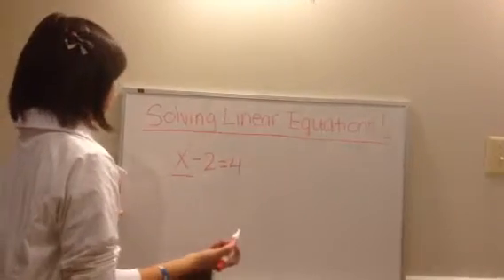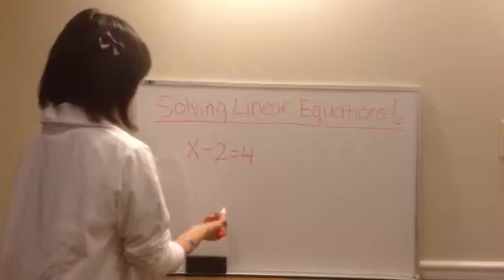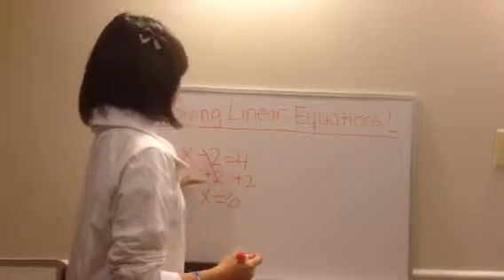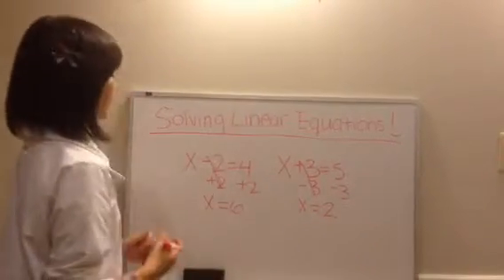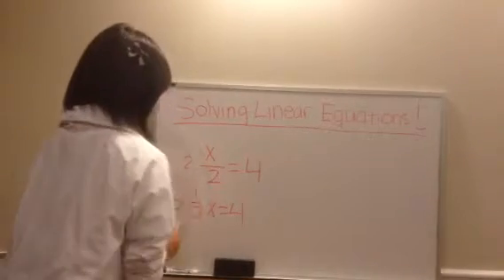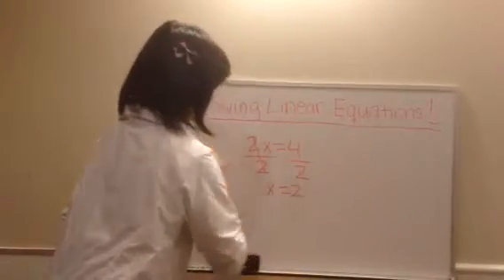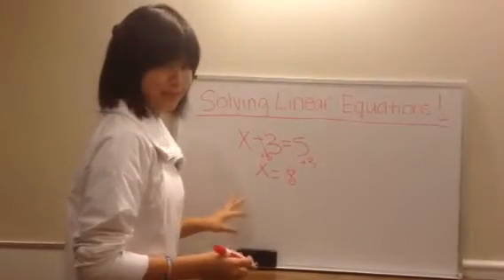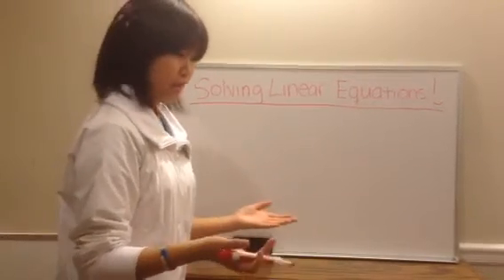Solving One-Step Linear Equations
This is a simple lesson on how to solve the most basic of linear equations. A starter of sorts, shall we say?

Sorry. It's a lot blurrier and worse quality than I imagined it to be.